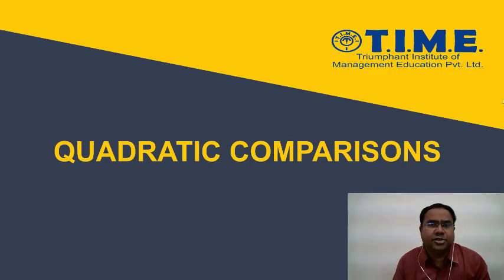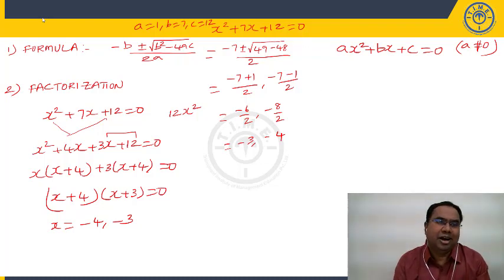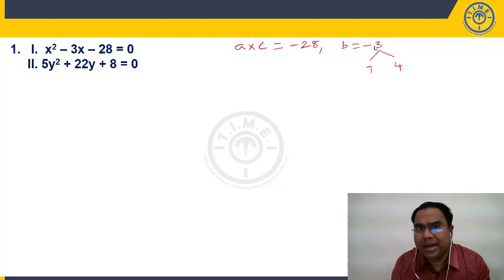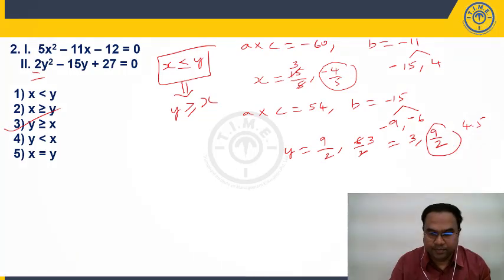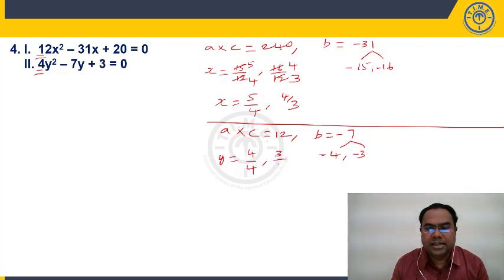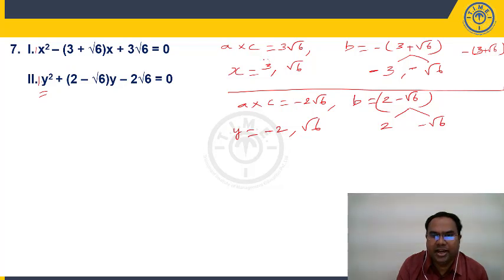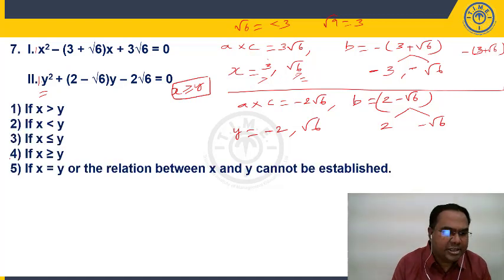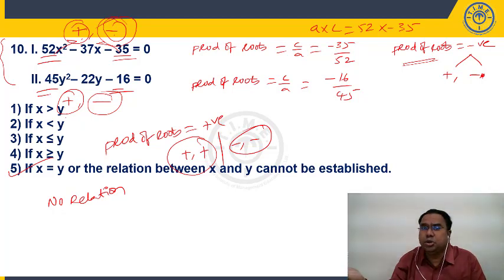Quadratic Comparisons for SBI PO & Clerk | IBPS PO & Clerk | RRB Officer Scale I & Office Assistant